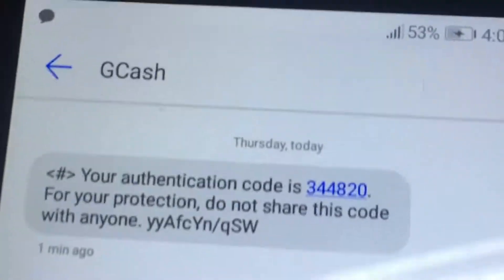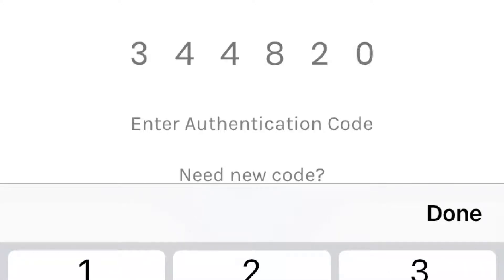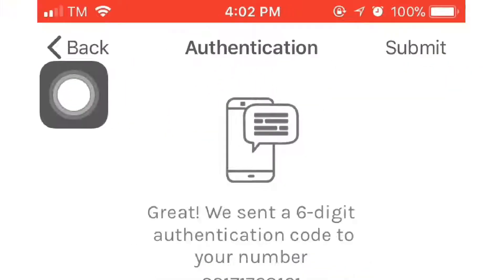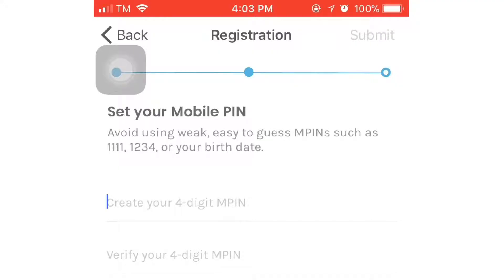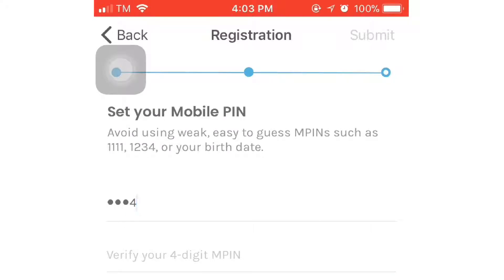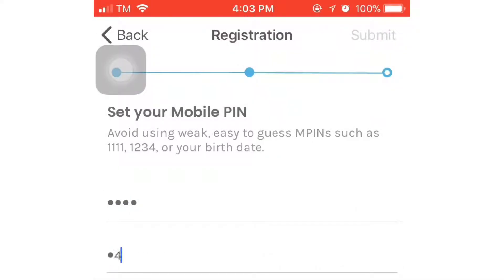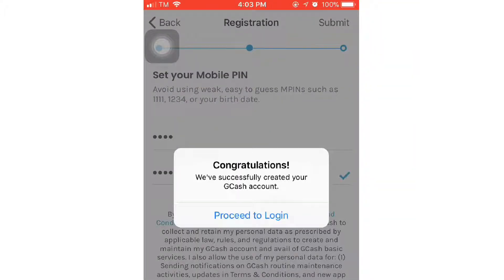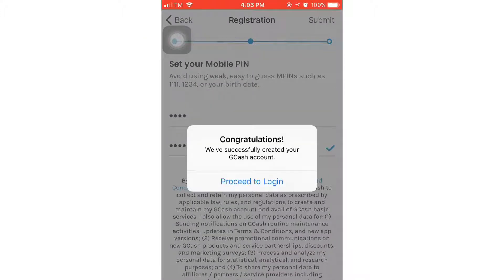EASY | HOW TO CREATE GCASH ACCOUNT THROUGH CELLPHONE: ANDROID OR IOS